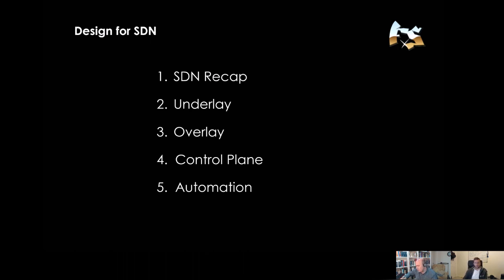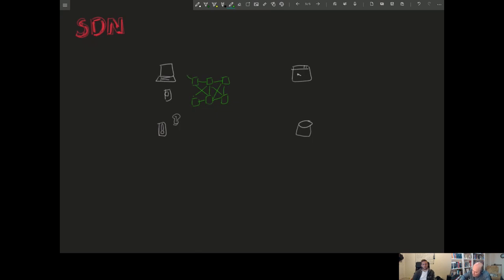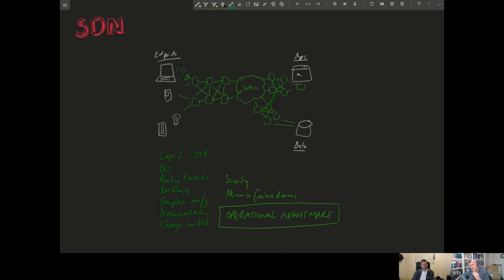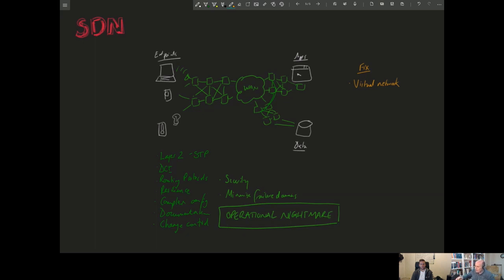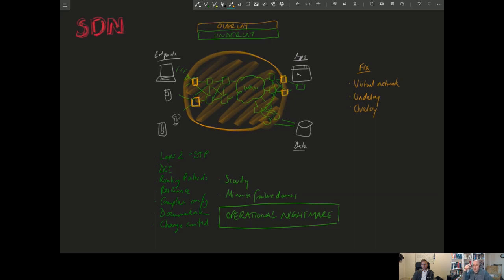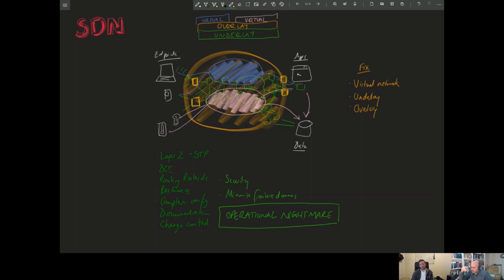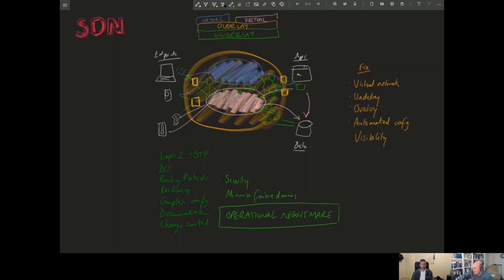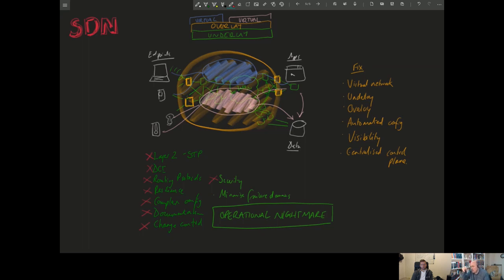Freestyle 110 - Design for SDN Part 1 - SDN Overview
In this two-part episode, Malcolm and Daren cover the elements of network design specific to deploying SDNs. The first part looks at the software-defined network components at an architectural level; the second part will consider the specifics of how those elements should be designed for optimal behaviour and was of migration.